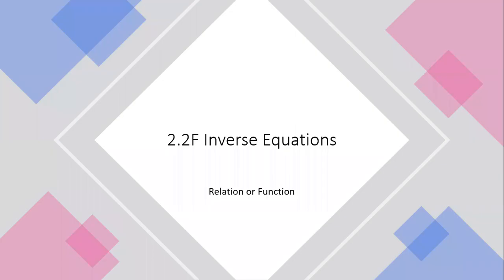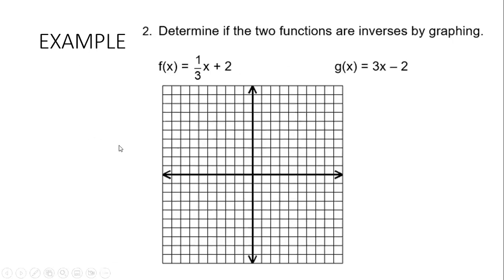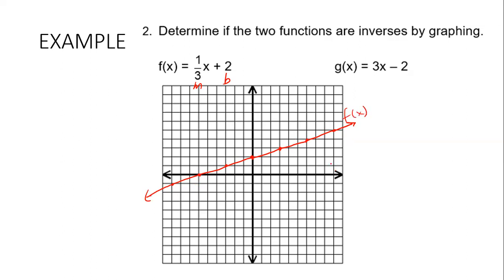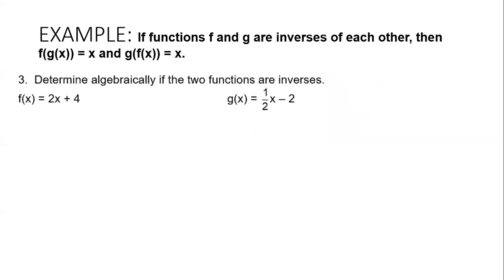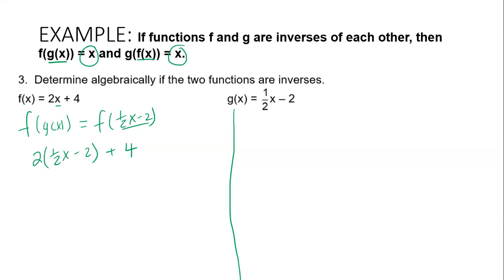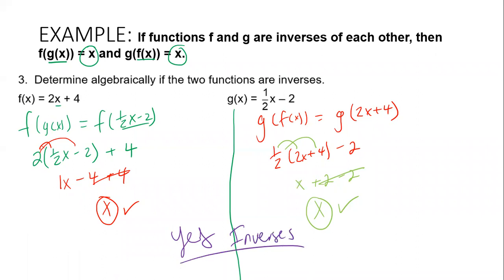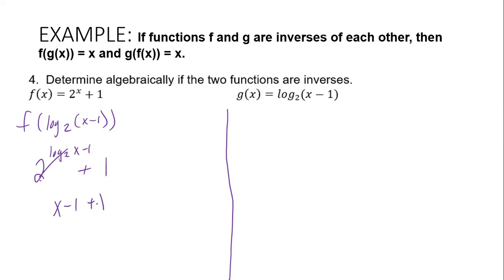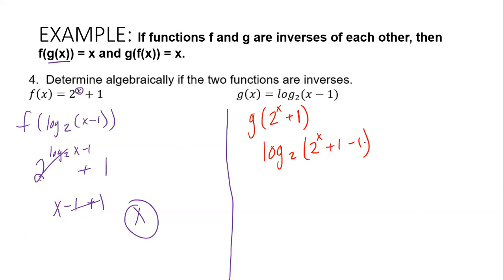2.2F Verifying Inverses